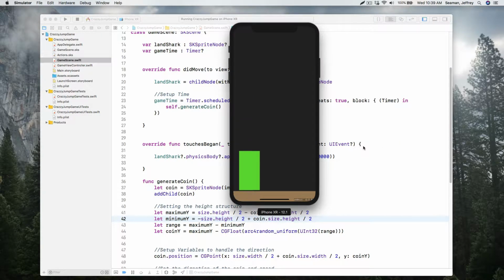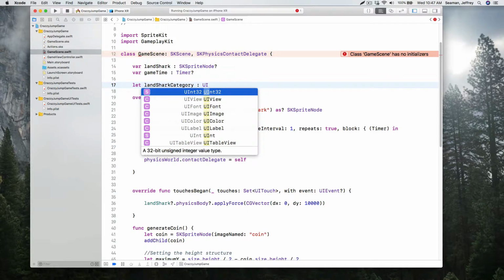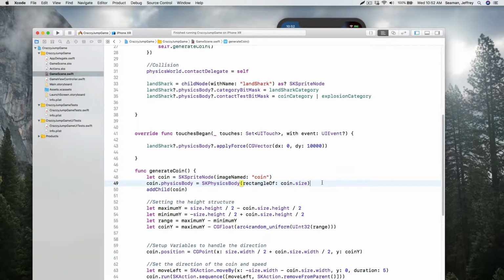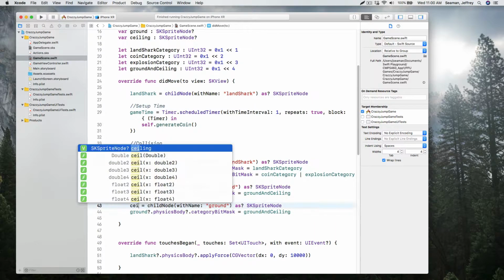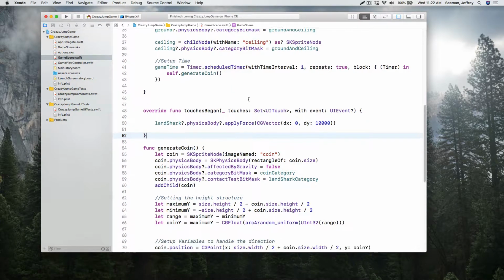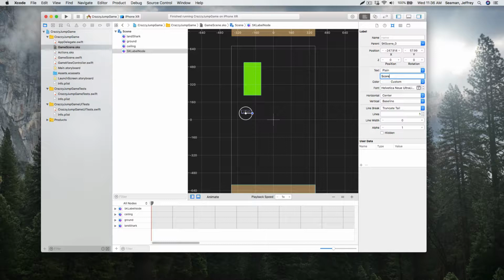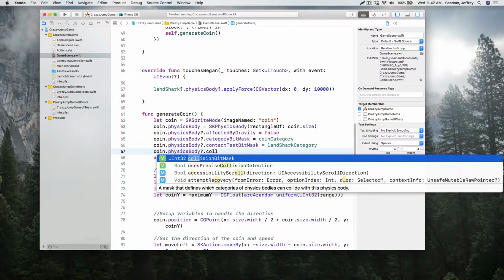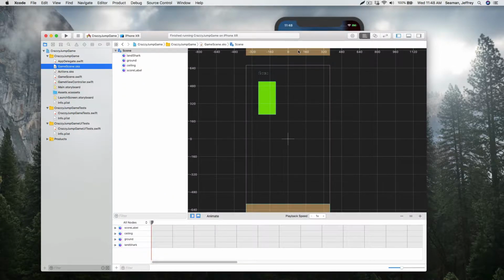IOS Game Development Video 4